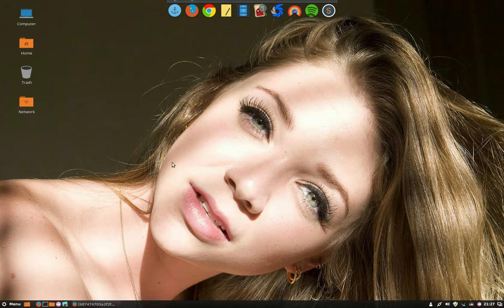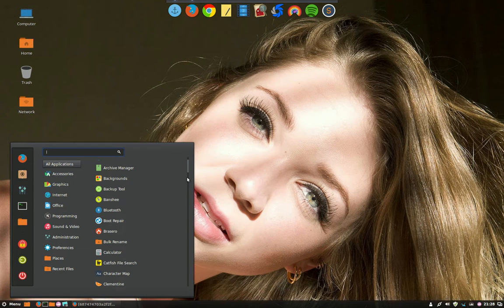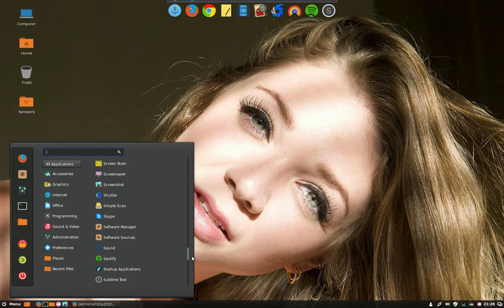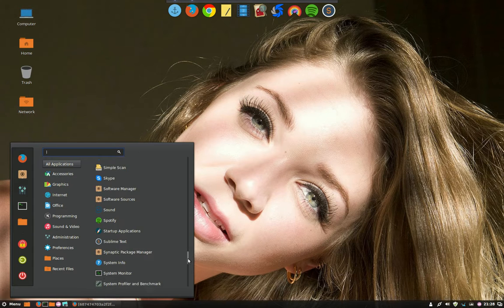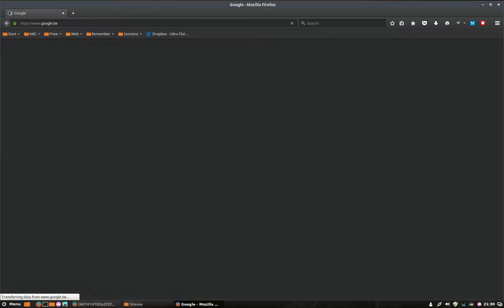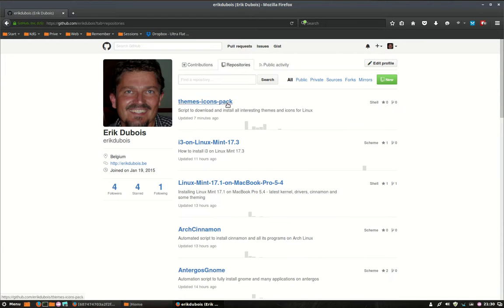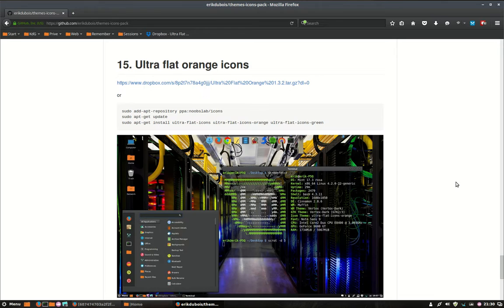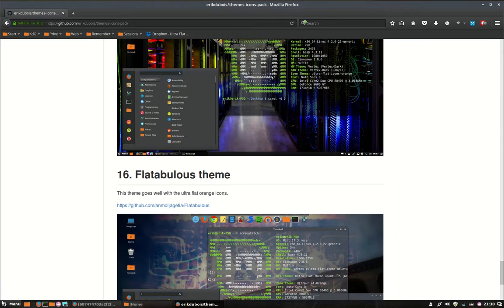Tutorial - How to change missing or wrong icons in linux movie 1 of 5 Result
When you install an icon theme there is always some icon you do not like or some icon that is not changing into the correct icon from the theme. An icon that NEVER seems to change whatever theme you choose.
The first thing I do after installing my OS is getting the script and run this.

Many icons will now show up. Certainly if you are using Numix or Numix Circle.

Then we will show how to change the icons for your preferred programs either by changing the content of the /usr/share/applications files or by adding a symbolic link to the icon theme.

We make this tutorial on a Linux Mint 17.3 Cinnamon but it applies to many if not all distributions.